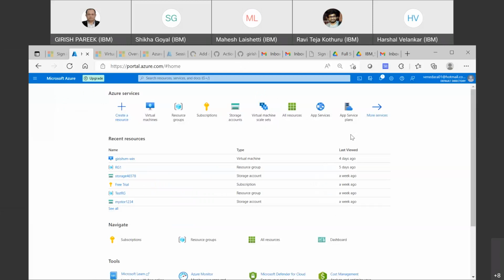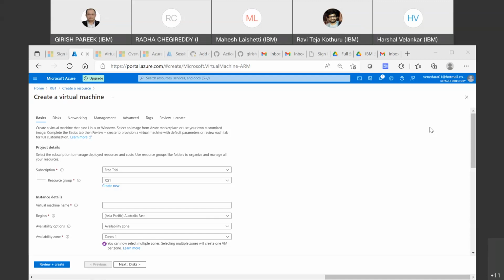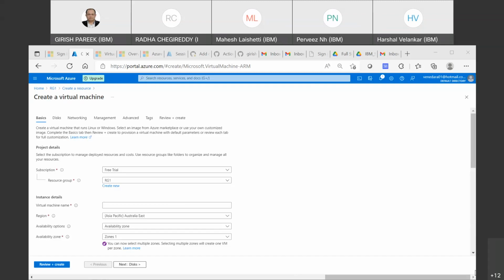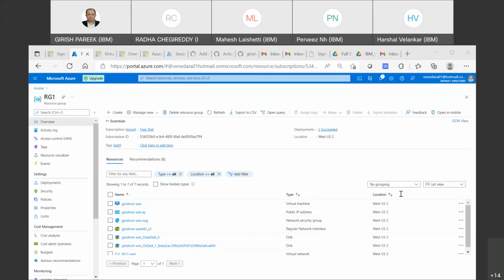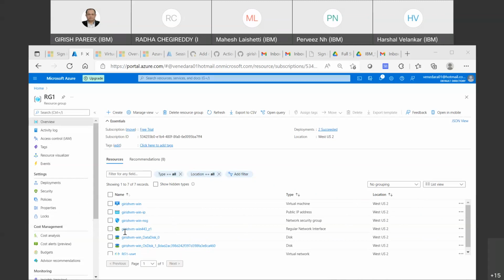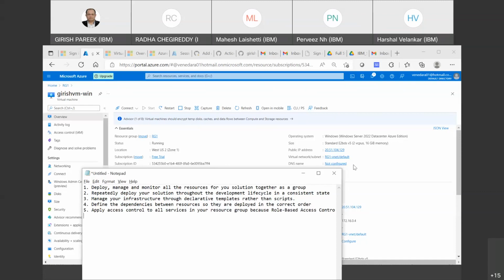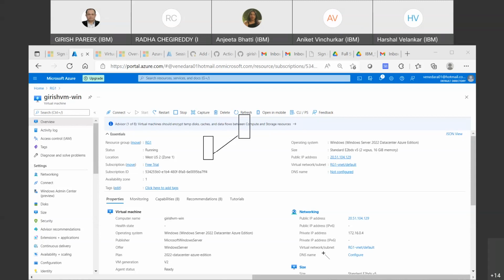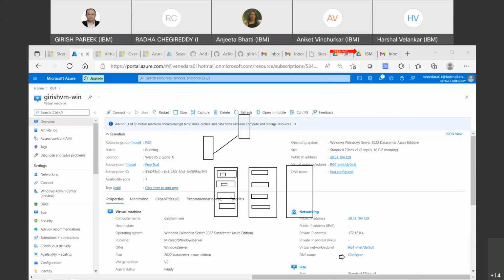27 April 2022 - Azure Advance - Virtual Machine